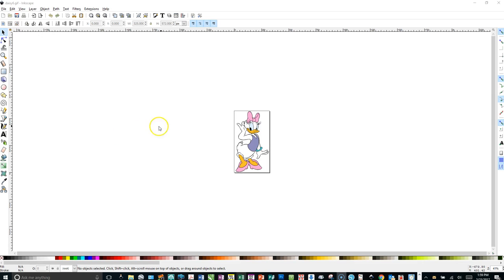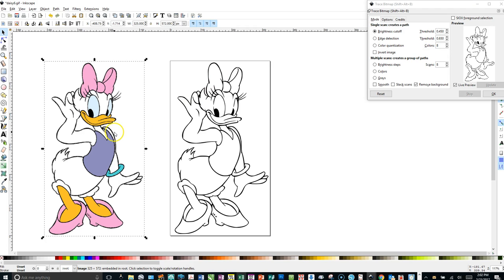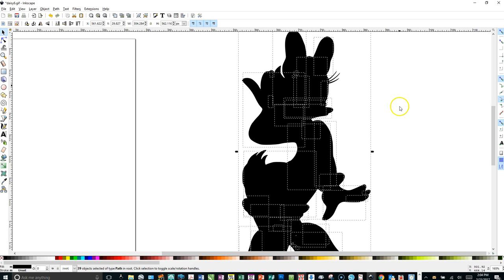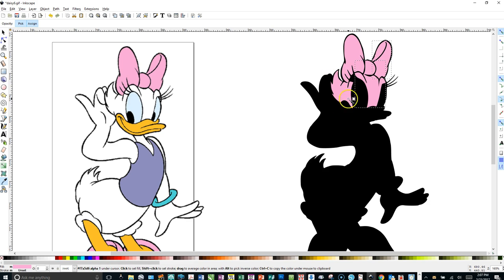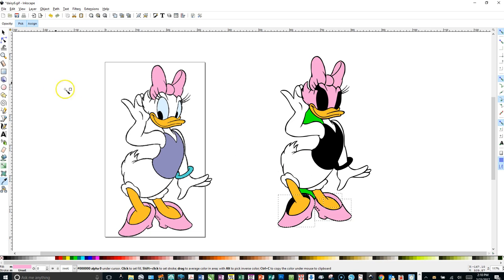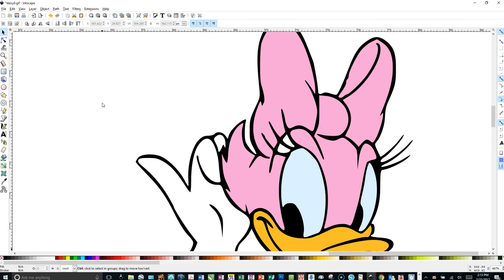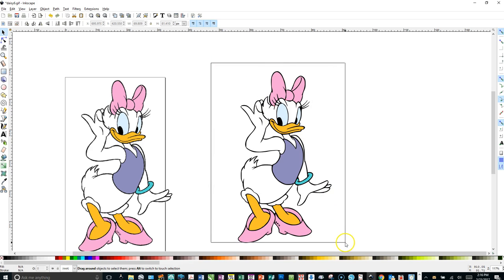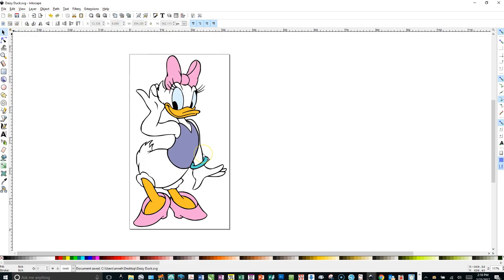5 Troubleshooting images in Inkscape with broken lines & gaps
Troubleshooting images in Inkscape with broken lines/gaps